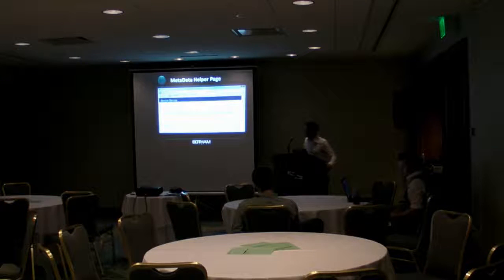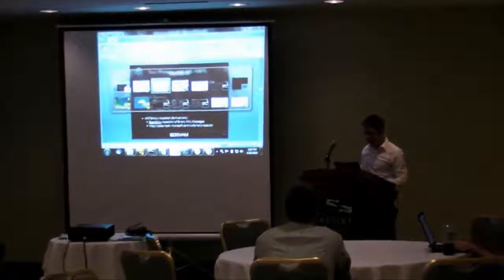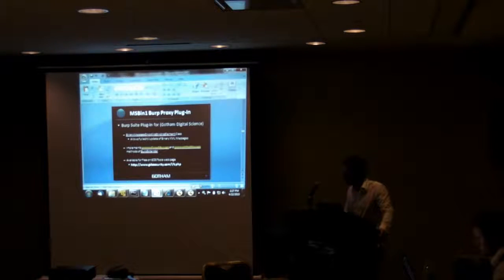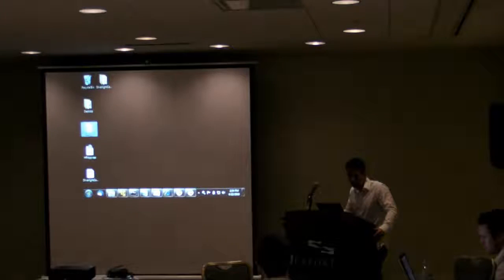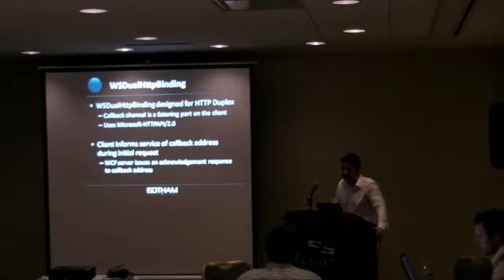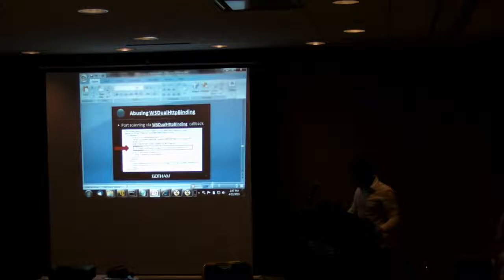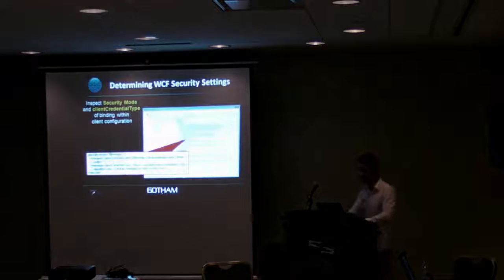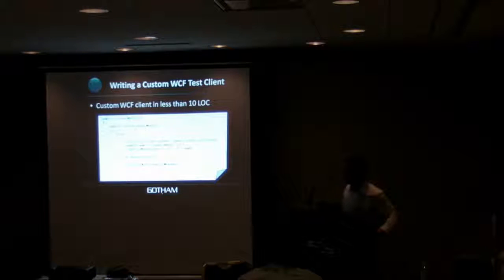Brian Holyfield | Cracking the Foundation | SOURCE Boston 2010